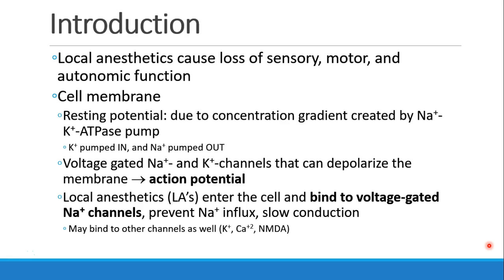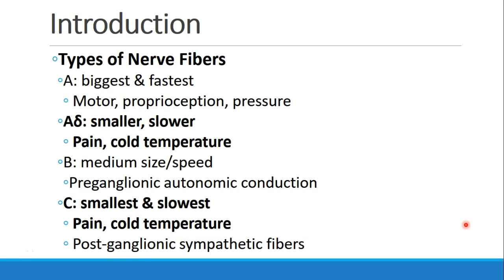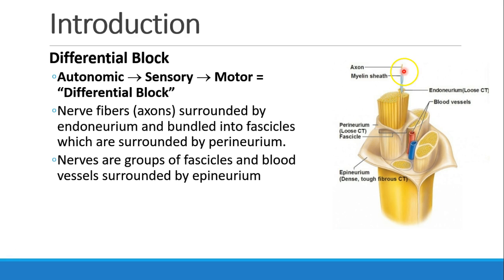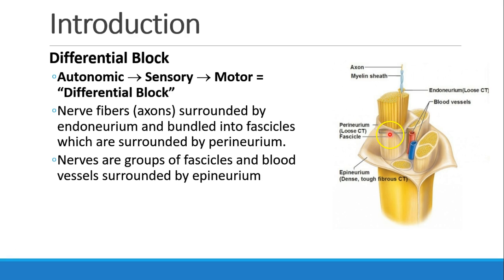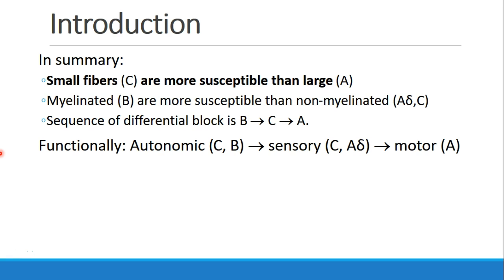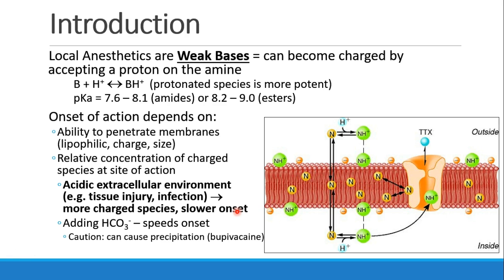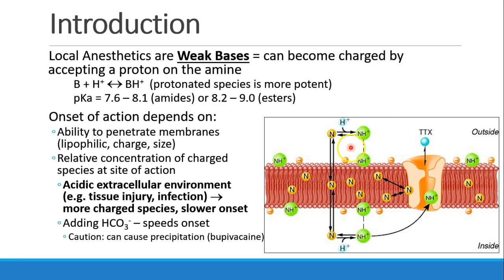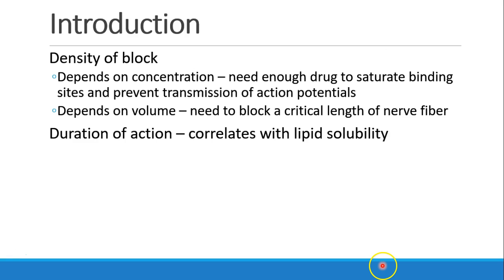Pharmacology for Anesthesia 06 Local Anesthetics Part 1